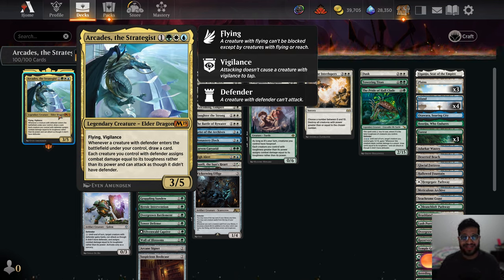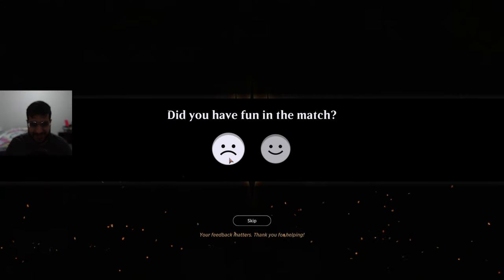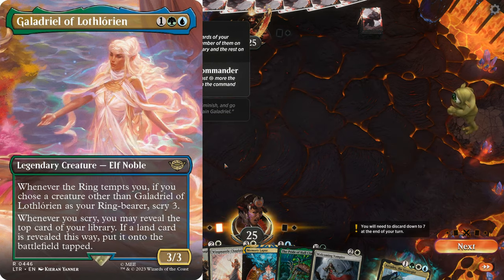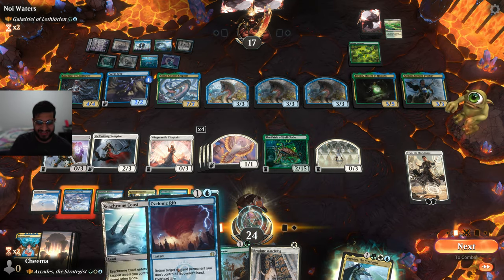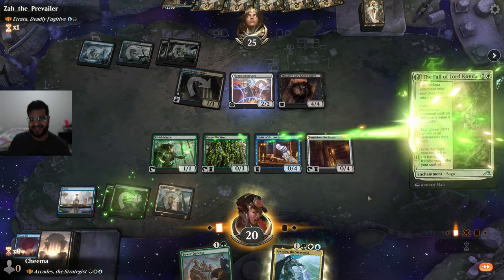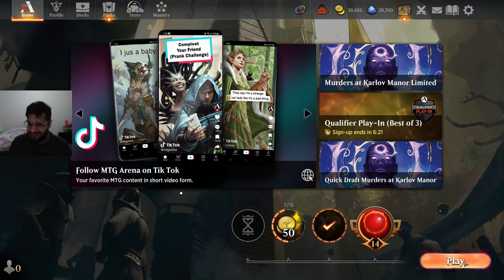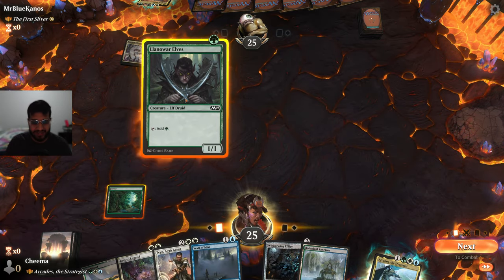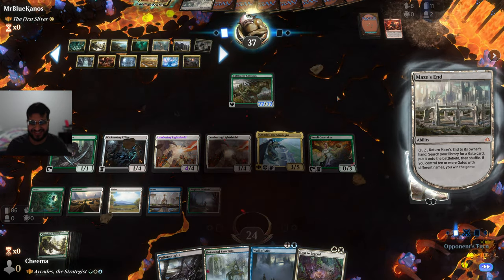Arcades, the Strategist | Historic Brawl | MTG Arena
Dive into the realm of Historic Brawl with this exhilarating deck tech featuring none other than Arcades, the Strategist as your commander. Join us as we explore the synergistic brilliance of utilizing defenders to deal massive damage to your opponents!
Timestamps
0:00 Deck Overview
3:06 vs Nikya of the Old Ways
6:44 vs Hamza, Guardian of Arashin
13:35 vs Galadriel of Lothlórien
21:15 vs Mythweaver Poq
23:05 vs Etrata, Deadly Fugitive
30:05 vs Mythweaver Poq Again
32:14 vs Jhoira, Weatherlight Captain
37:45 vs The First Sliver